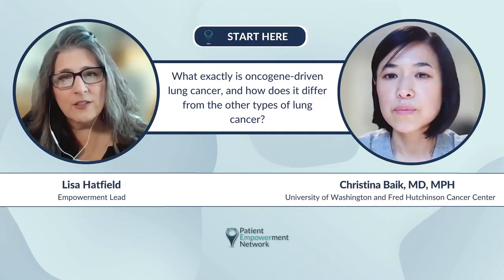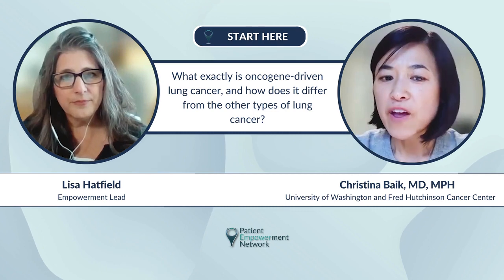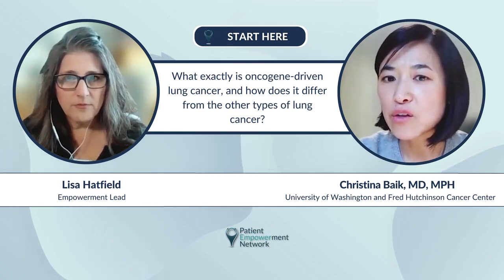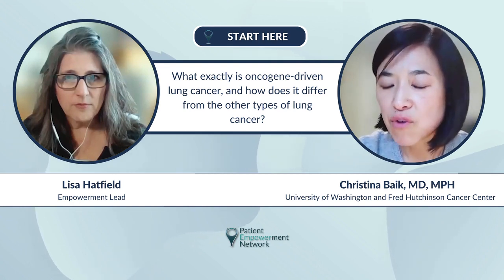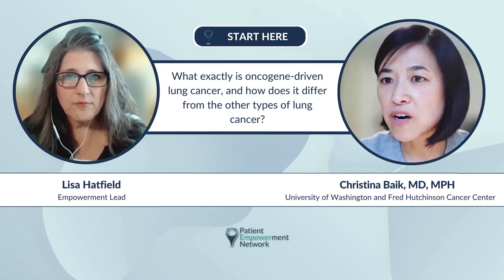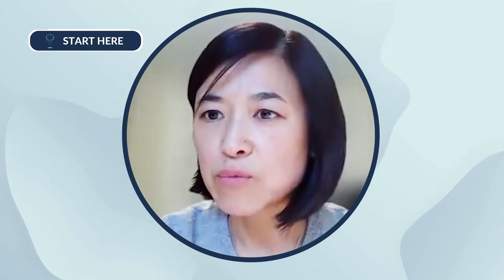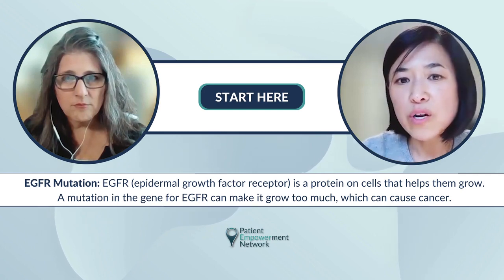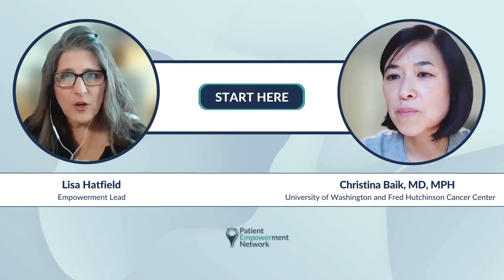Understanding Oncogene-Driven Lung Cancer: Targeted Therapy Advances and Challenges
How do the genetic mutations of EGFR and exon 20 impact lung cancer? Expert Dr. Christina Baik from Fred Hutchinson Cancer Center discusses oncogene-driven lung cancer and how it differs from other lung cancer types.